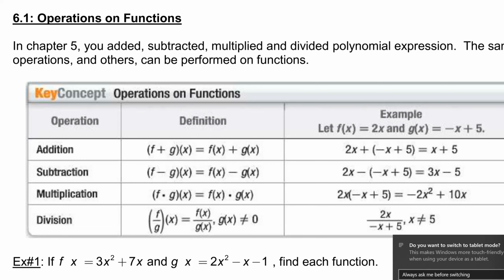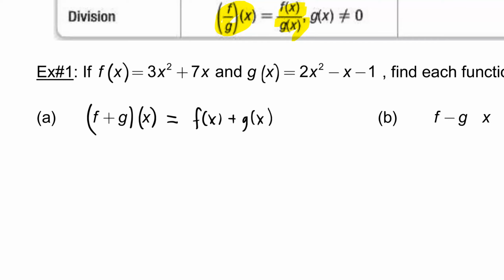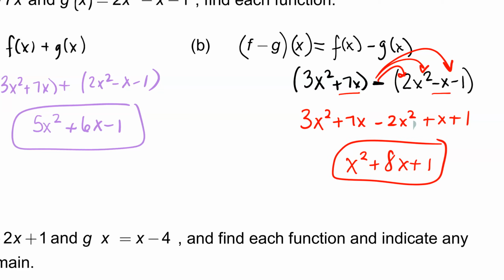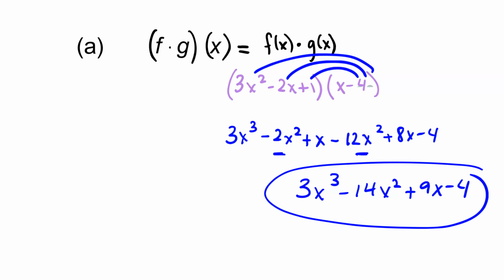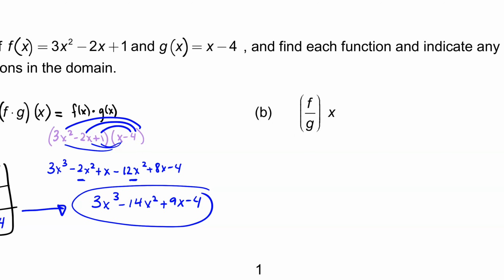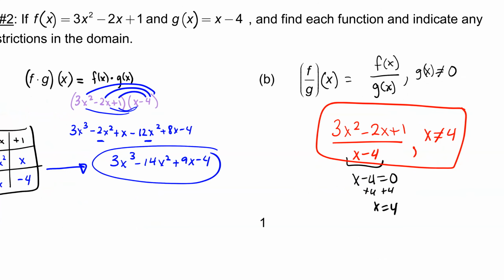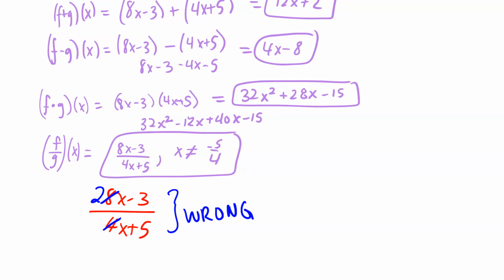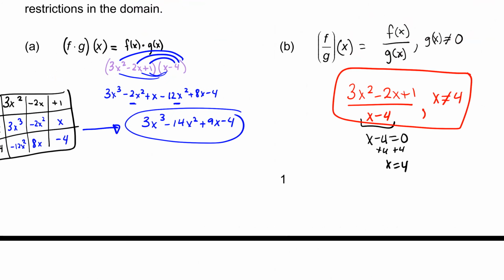6.1 int alg D